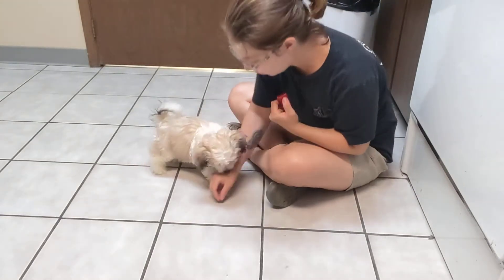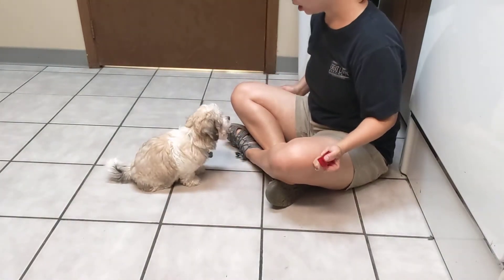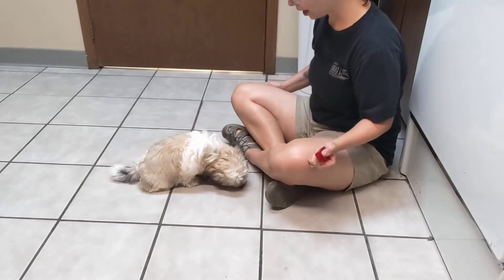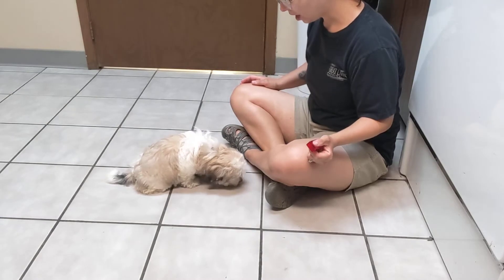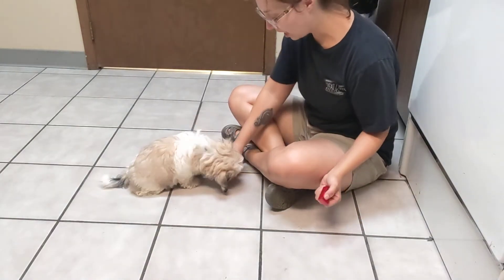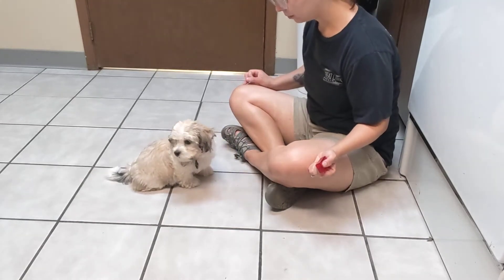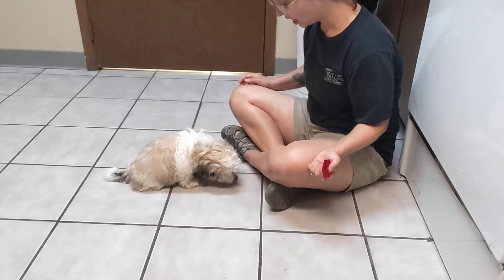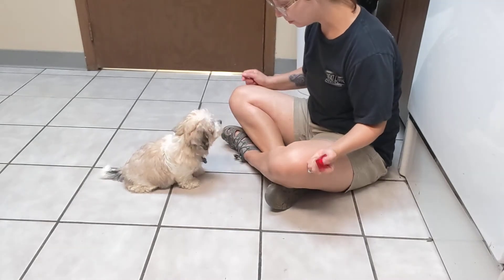Name game - Ollie 7/20/2020